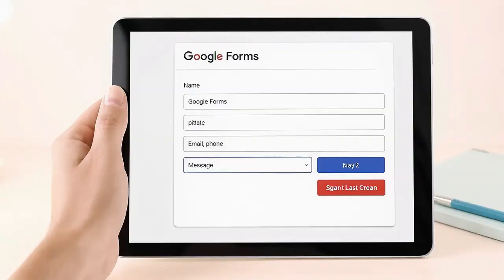Direct Bookings Part 2: How to Set Up A Direct Booking Marketing System Without Overcomplicating It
Now you've got data coming in from QR codes, guidebooks, and direct outreach. Here's how to actually organize it into a usable system without spending thousands on fancy CRM software.

What we cover:
• Quick recap of your three data collection channels (QR codes, guidebook opt-ins, direct guest outreach)
• The fourth method (PMS exports) and why I hesitate to recommend it
• Why centralization is everything—and what happens when your guest data is scattered everywhere
• The simple Google Form + Google Sheet foundation (first name, last name, email)
• How to set up the opt-in wording when Google Forms doesn't make it easy
• Why your email list needs its own home (and why Gmail/Outlook isn't it)
• Tools that actually scale with you (MailerLite, HubSpot free tier, and what to look for)
• The CSV export-and-import workflow that takes 15 minutes a week
• How duplicate checking works so you're not accidentally spamming the same person
• Real talk: we started with 20 emails and grew to thousands over time—don't feel bad starting small

This isn't about building the perfect system on day one. It's about building something that works, scales, and doesn't require a consultant to maintain.

Next video: The emails that actually convert people to book direct.